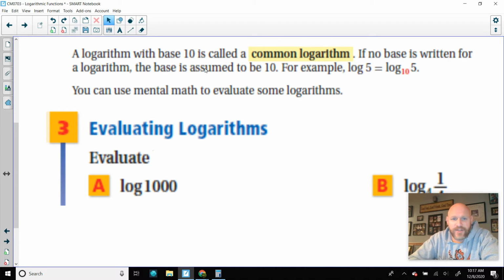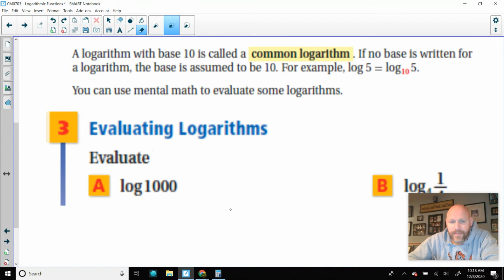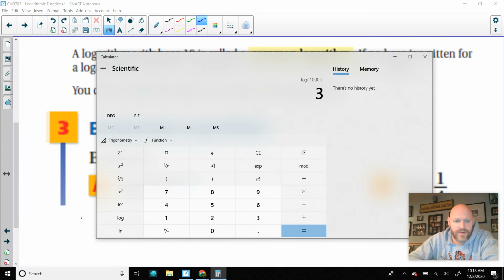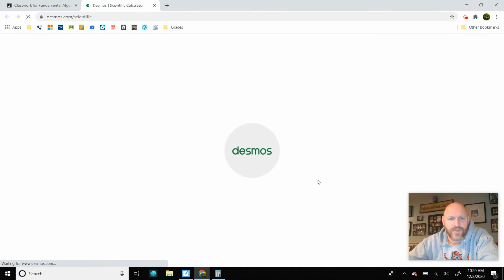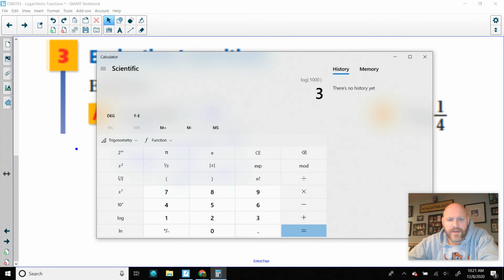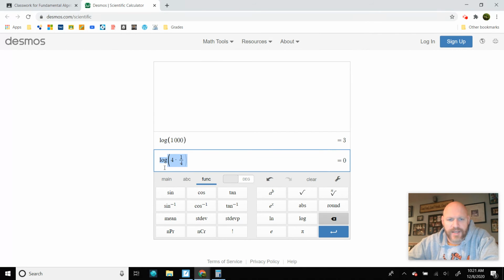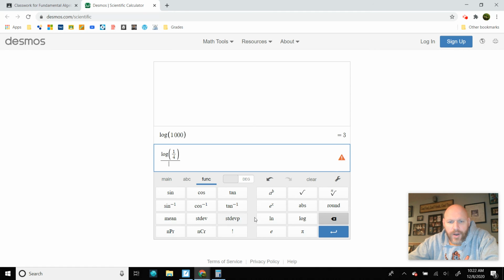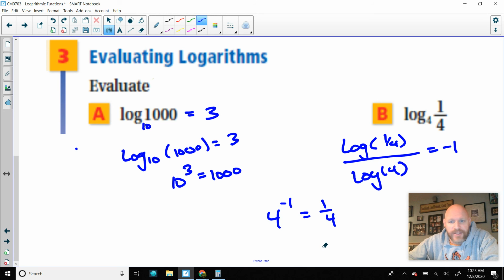CM0703 - Logarithmic Functions D